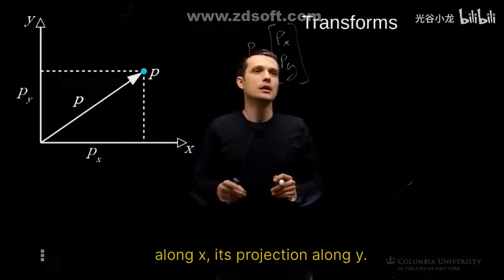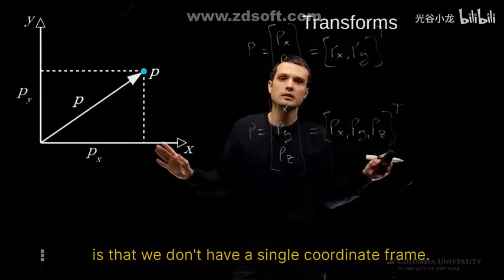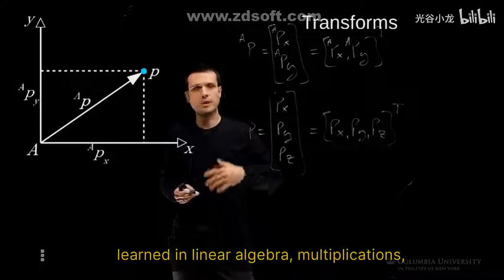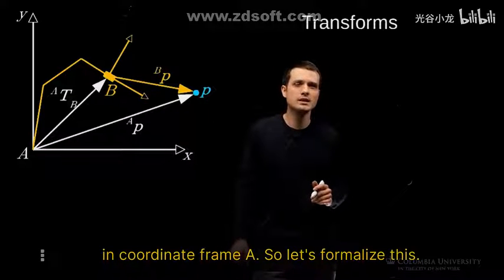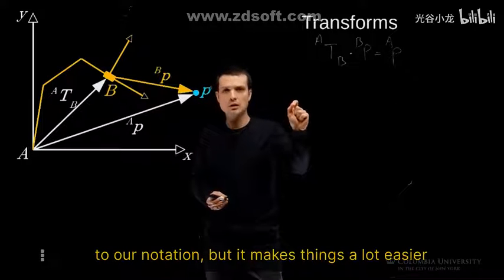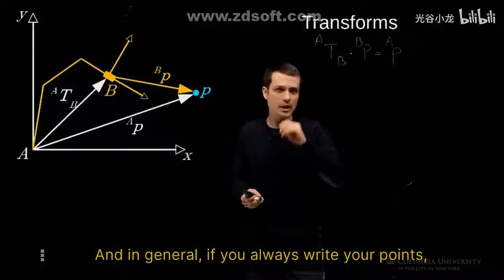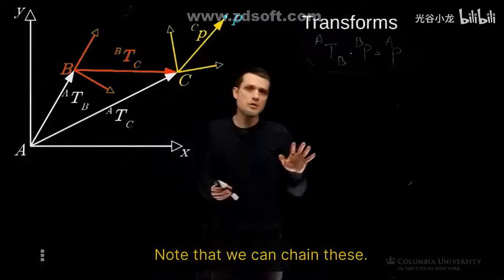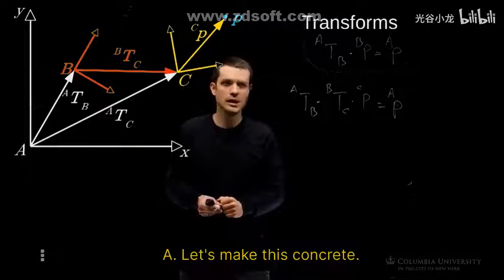Part 8: Transform